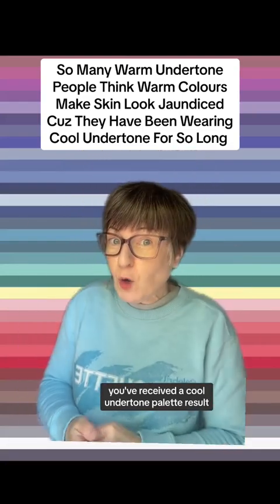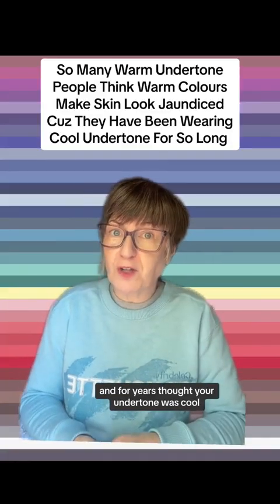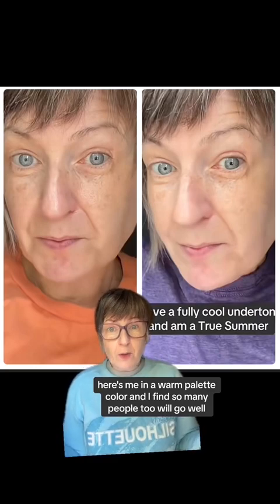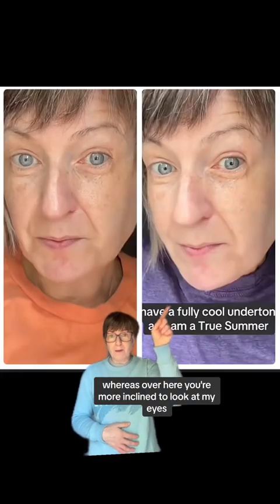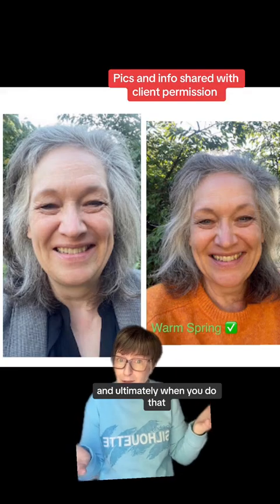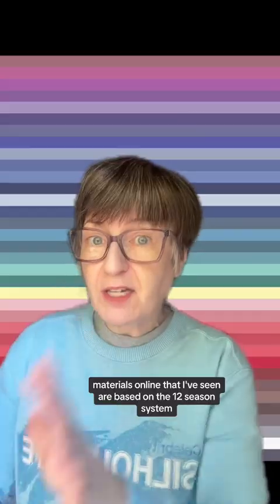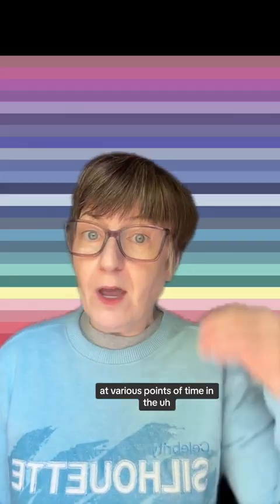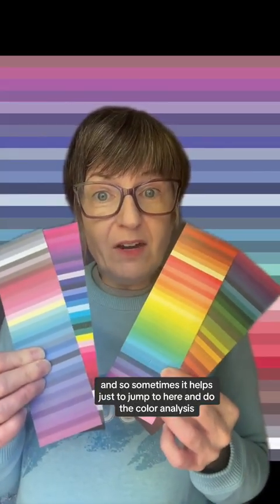Many Warm Undertone People Think Warm Colours Make Skin Jaundiced Cuz They've Been in Cool For Long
for my colour analysis services info and booking info or view my other YouTube videos or TikTok for further colour analysis videos :-)

Finding out your skin undertone has been a hot topic in recent years whereas colour analysis has been a bit dormant — it is popular and mainstream again. My advice: put aside everything you have thought or been told (even at makeup counters too perhaps) about your undertone before entering a colour analysis. Looking at your veins and whether you burn/tan is a waste of time in the colour analysis processes and are never looked at as an example.

I find soooo many thought they had a cool undertone (has that been trendy?) but after a colour analysis they were given a warm palette result. And because they have been wearing cool colours for so long all of a sudden when trying out warm colours their skin has a new glow on it that they are not used to… (it is really their natural colouring maximized).

Colour analysis is about maximizing the natural colouring of YOU and not fighting against it.